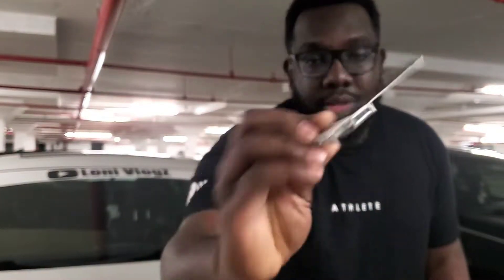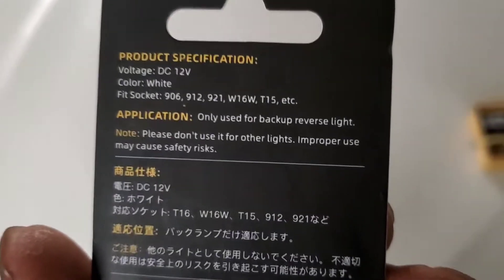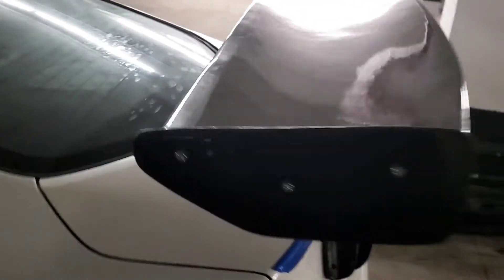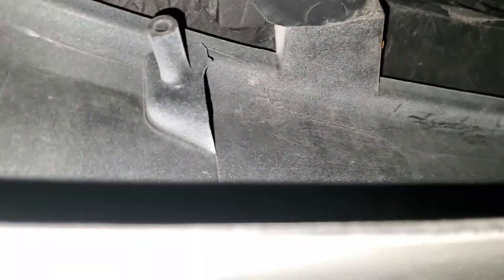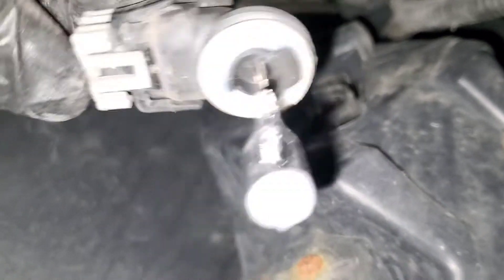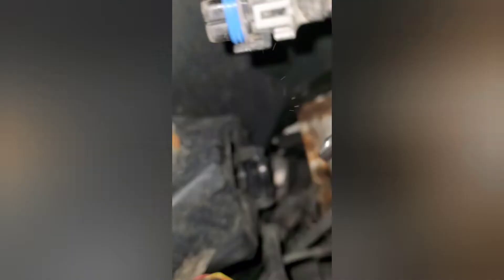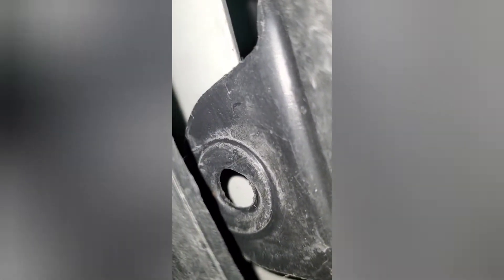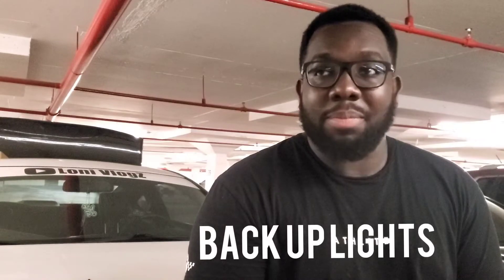AUXITO LED LIGHTS INSTALL AND GIVEAWAY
AUXITO was kind enough to send me some LED lights for review this in me installing g them and comparing it to the oem halogen bulbs. since I have an aftermarket tail lights I am doing a giveaway of the reverse LED lights.

To enter the give away just follow me on Instagram  subscribe to my YouTube channel and subscribe to AUXITO's YouTube channel and comment BACK UP LIGHTS.. links to my Instagram and AUXITO's YouTube channel bellow..For everyone who is looking to get some LED lights you can use discount code "LONIVLOGZ15" to get 15% of your purchase link to the website bellow.

KEEP PUSHING!